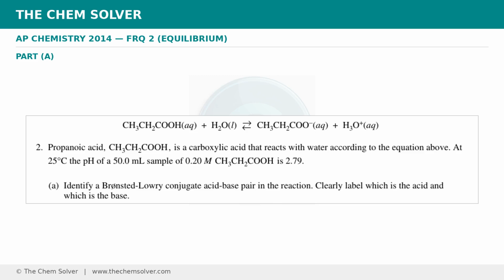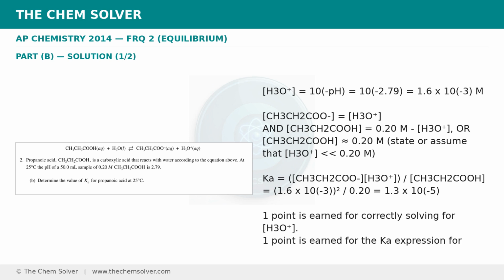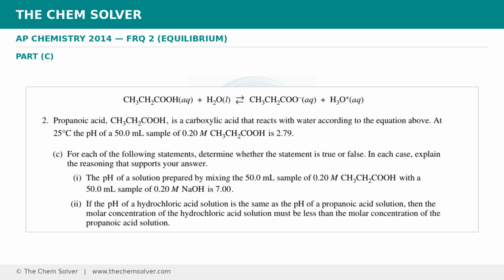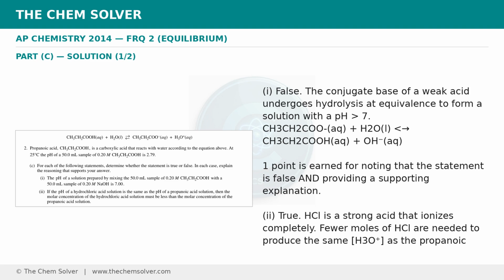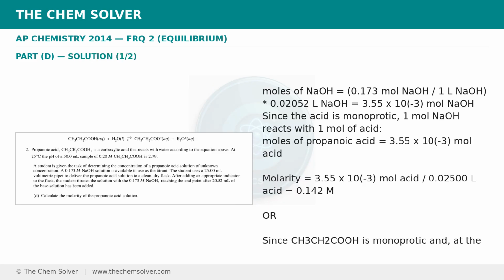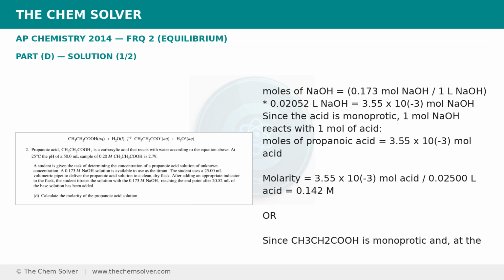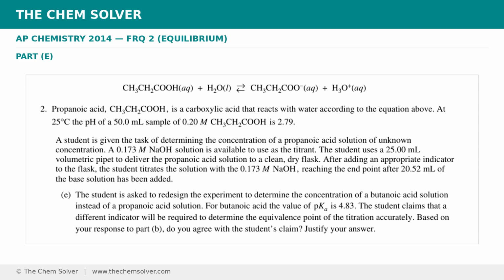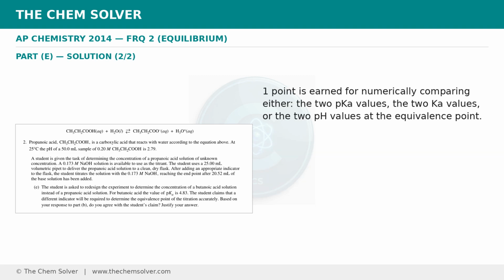AP Chemistry 2014 FRQ 2 — Equilibrium | Free Response + Solution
CH₃CH₂COOH(aq) + H₂O(l) ‹→ CH₃CH₂COO-(aq) + H₃O⁺(aq)

Propanoic acid, CH₃CH₂COOH, is a carboxylic acid that reacts with water according to the equation above. At 25°C the pH of a 50.0 mL sample of 0.20 M CH₃CH₂COOH is 2.79.

(a) Identify a Brønsted-Lowry conjugate acid-base pair in the reaction. Clearly label which is the acid and which is the base.
(b) Determine the value of Ka for propanoic acid at 25°C.
(c) For each of the following statements, determine whether the statement is true or false. In each case, explain the reasoning that supports your answer.

(i) The pH of a solution prepared by mixing the 50.0 mL sample of 0.20 M CH₃CH₂COOH with a 50.0 mL sample of 0.20 M NaOH is 7.00.

(ii) If the pH of a hydrochloric acid solution is the same as the pH of a propanoic acid solution, then the molar concentration of the hydrochloric acid solution must be less than the molar concentration of the propanoic acid solution.
(d) A student is given the task of determining the concentration of a propanoic acid solution of unknown concentration. A 0.173 M NaOH solution is available to use as the titrant. The student uses a 25.00 mL volumetric pipet to deliver the propanoic acid solution to a clean, dry flask. After adding an appropriate indicator to the flask, the student titrates the solution with the 0.173 M NaOH, reaching the end point after 20.52 mL of the base solution has been added.

Calculate the molarity of the propanoic acid solution.
(e) The student is asked to redesign the...

Year: 2014
Unit: Equilibrium
Topic: Equilibrium